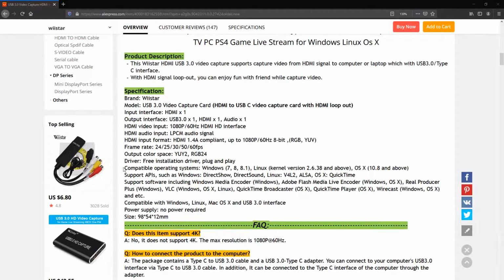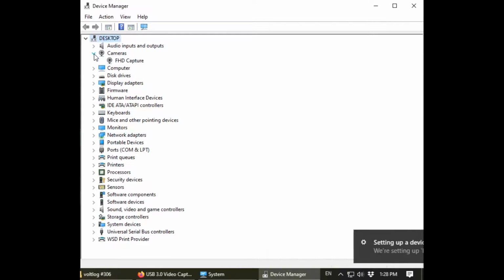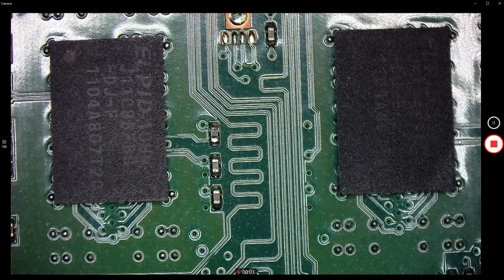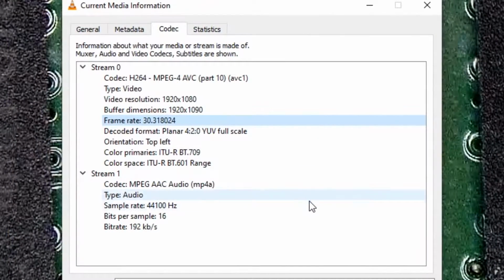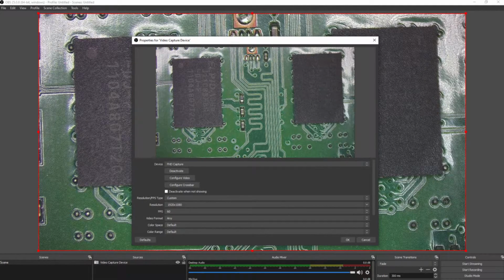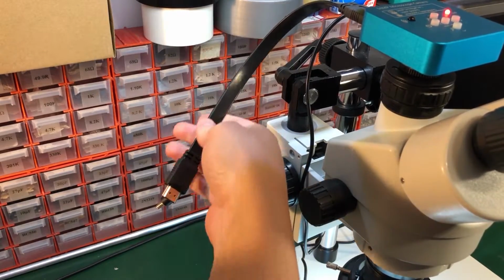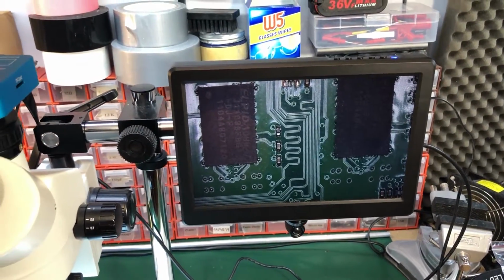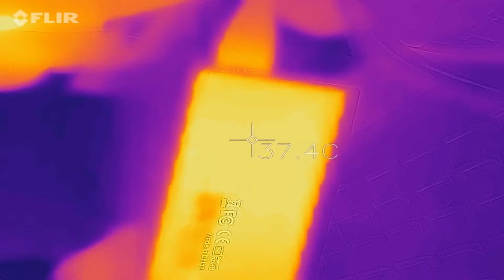Wiistar 1080p 60fps HDMI USB Capture Card Review & Teardown | Voltlog #306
$2 for 5 PCBs Any Color The Wiistar 1080P HDMI capture card is a relatively inexpensive USB 3.0 capture card capable of 1080P at 60fps with an additional passthrough HDMI output which allows you to connect a monitor at the same time. This is advertised as plug and play on a variety of operating systems, driver free installation and compatibility with a variety of recording type software, but will this capture card be able to do all of that as advertised? Will it allow me to capture and record the 1080p 60fps I get from my microscope camera? And what is the build quality? Join me for this review and teardown to find out.